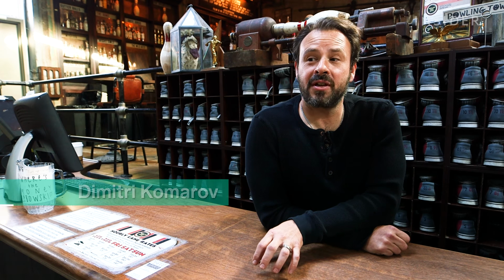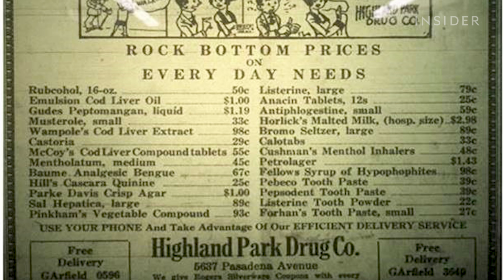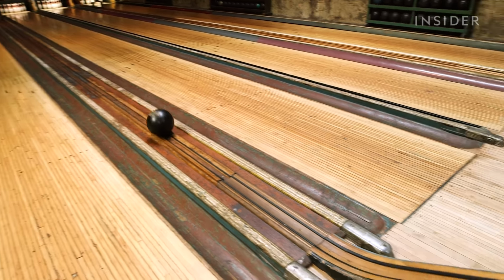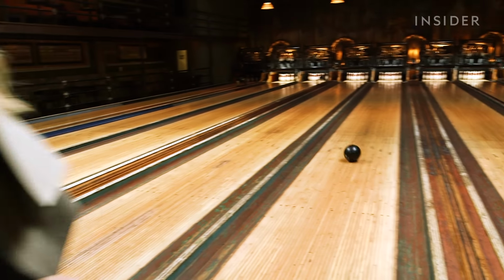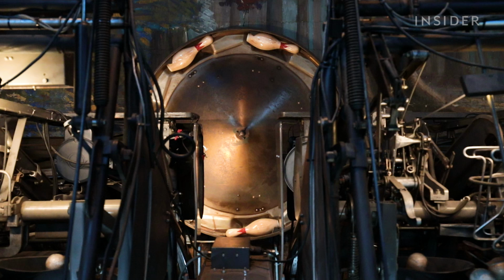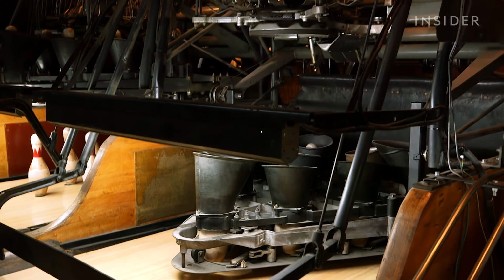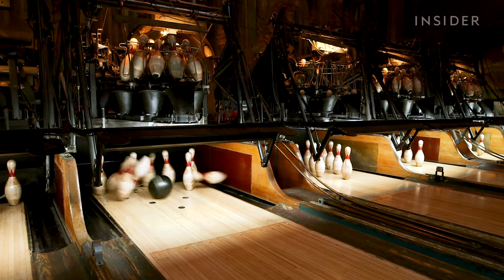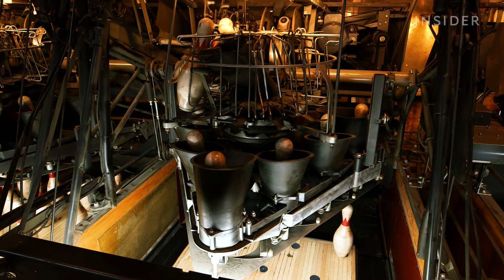LA's Coolest Bowling Alley Is 92-Years-Old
Highland Park Bowl in Los Angeles, California has been around since 1927. Since its Prohibition days, the venue has transformed from a speakeasy, doctor's office, music venue, and back to a bowling alley. The current venue is refurbished with original 1927 bowling lanes, vintage pin setting machines, and old memorabilia.